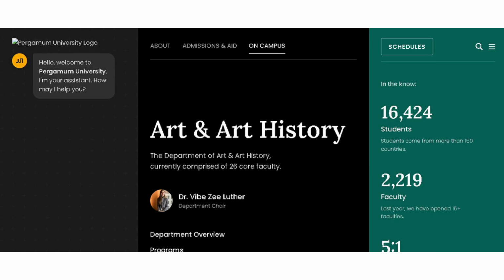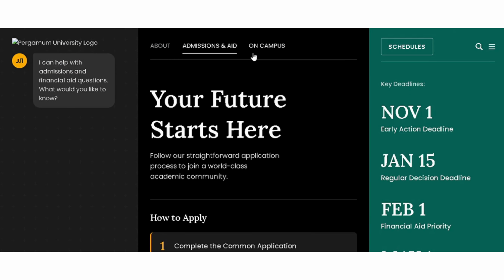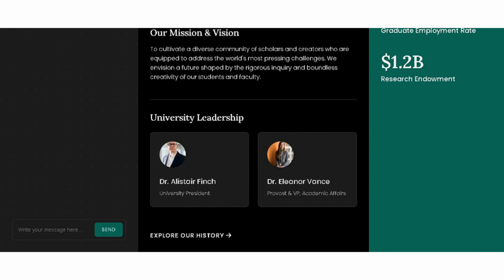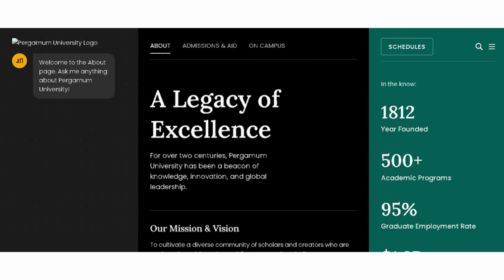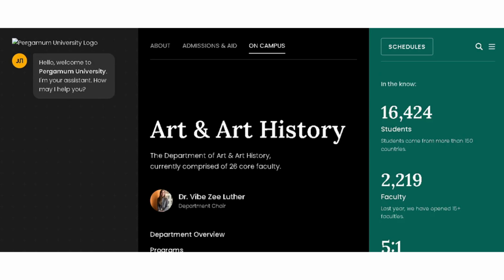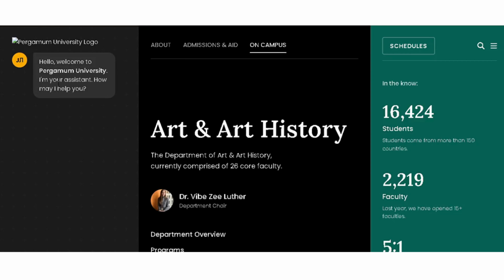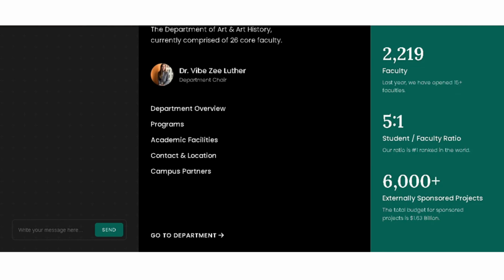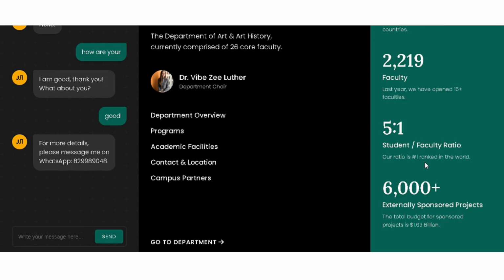How to Design a Beautiful University UI + Interactive Chatbot | HTML, CSS & JavaScript Tutorial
Learn how to design a modern, elegant University user interface with glassmorphism effects, combined with an interactive chatbot popup — using pure HTML, CSS, and JavaScript!

This step-by-step tutorial covers:

Responsive UI design with flexbox and grid

Dark mode and glassmorphism styling for sleek visuals

Animated chatbot launcher with pulsing effect

Popup chatbot window with smooth animations

Chat bubble styling for user and AI

JavaScript chatbot logic with predefined responses and action buttons

Tips for mobile responsiveness and accessibility

Perfect for university websites, educational platforms, or any web app that needs a clean UI with smart chat support.